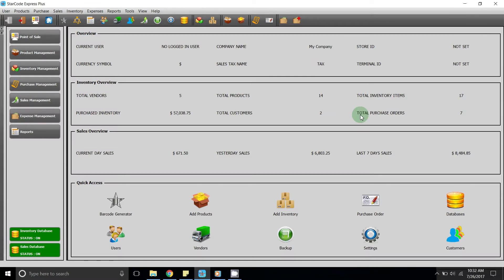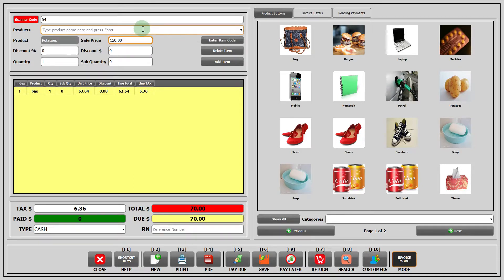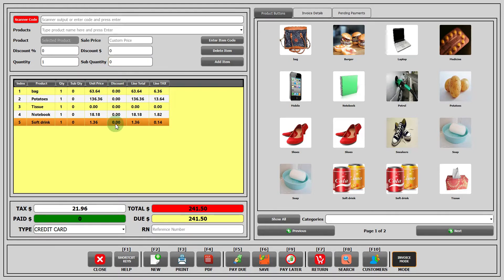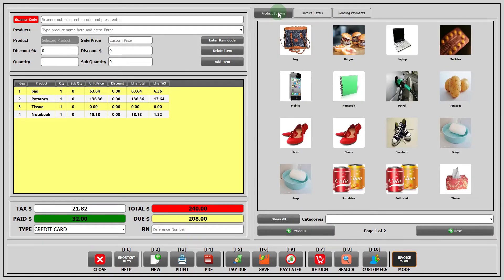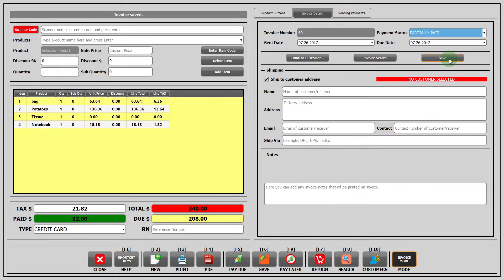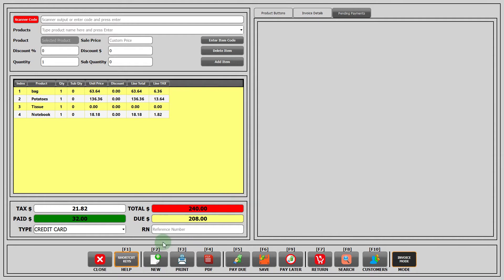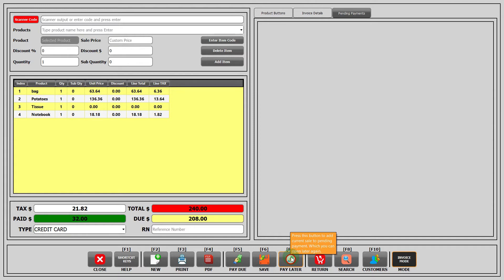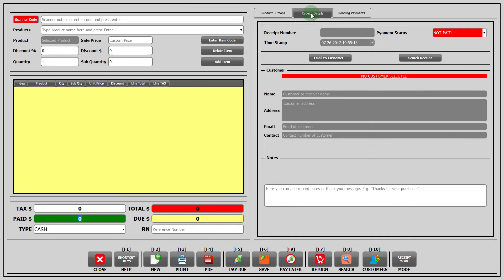How to use POS module of StarCode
This tutorial teaches how to use integrated POS (Point of Sale) interface of StarCode.